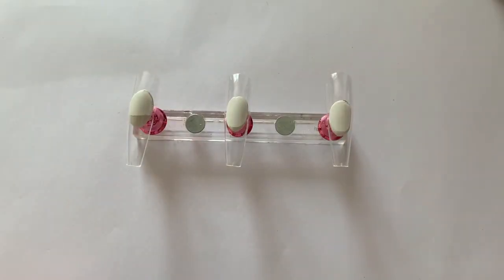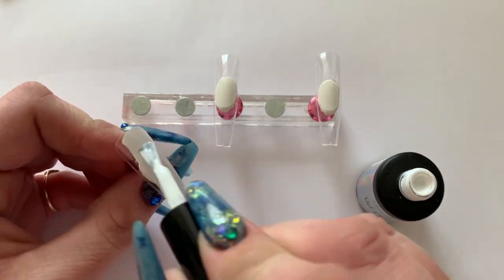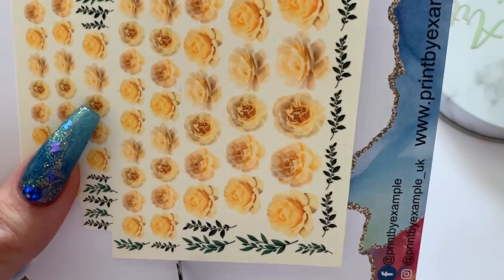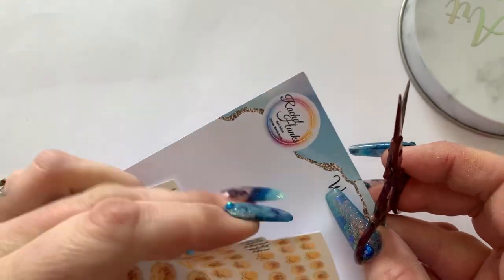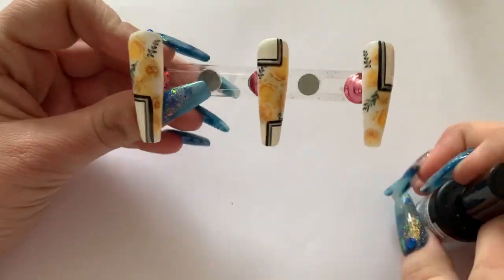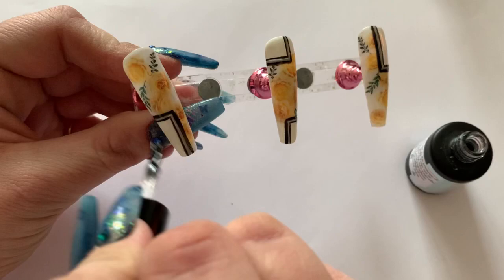Lemon Rose Decals|Gel Polish Design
In todays video I am showcasing the stunning Lemon Roses decals created by Rachel Hanks at printbyexample which can be found at

 I am also using Incandescent Shines acrylic system 🥰

Products used:

Eternal Light
Eternal Darkness
Base Coat

CJP

Gel Paint

Melted Metal

www.